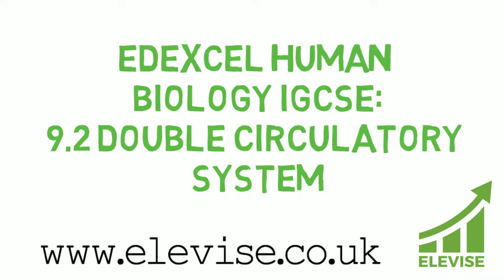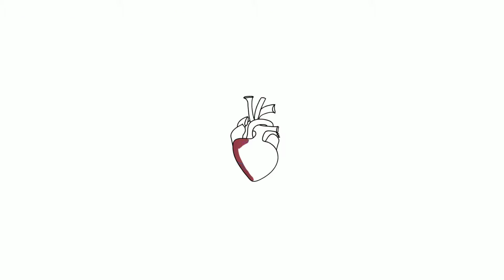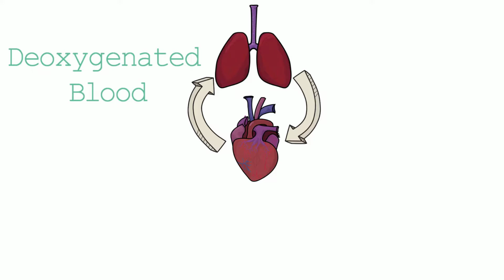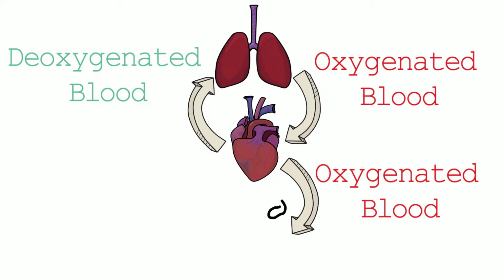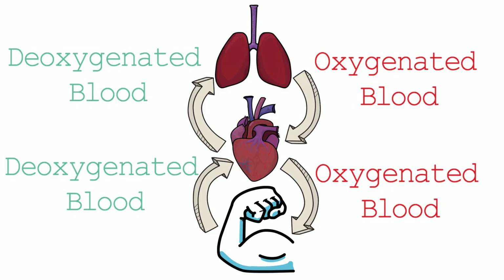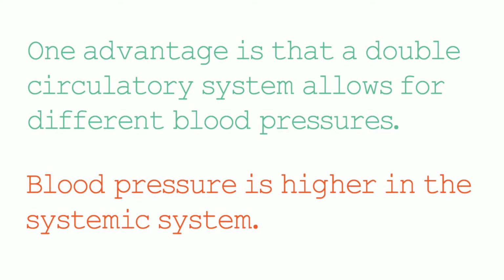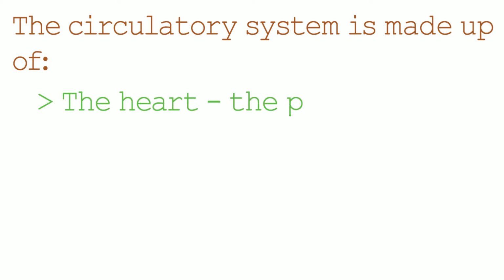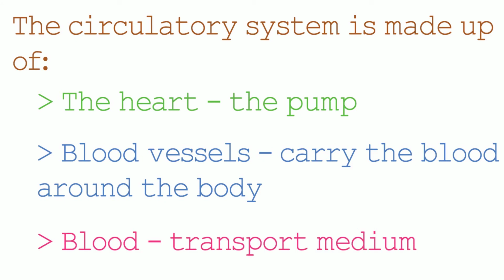Edexcel iGCSE Human Biology: 9.2 Double Circulatory System